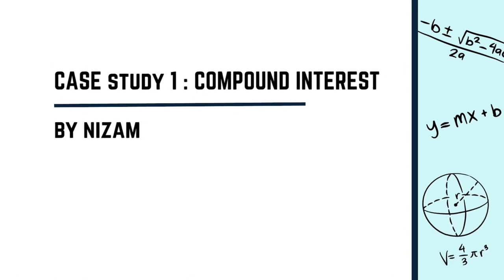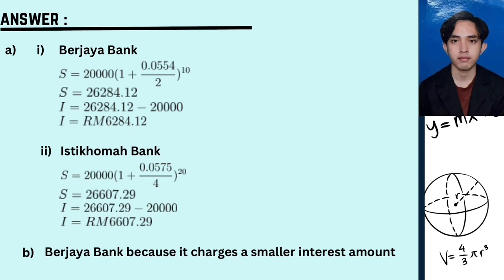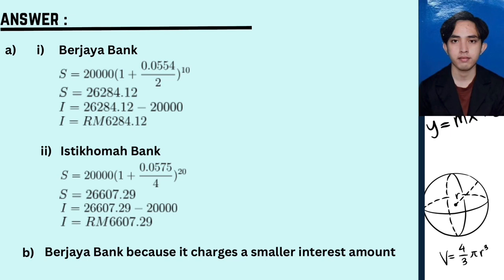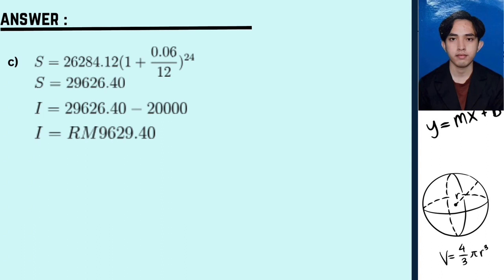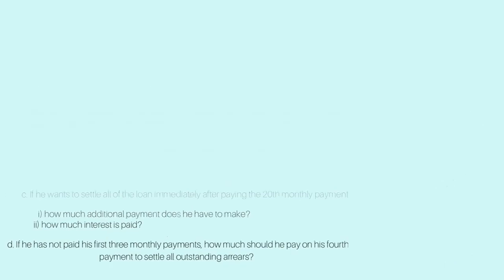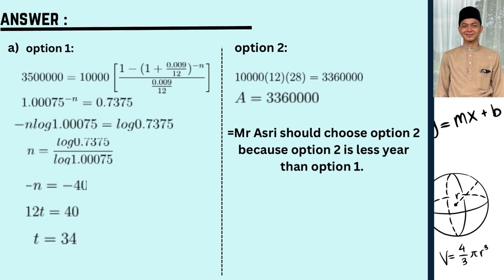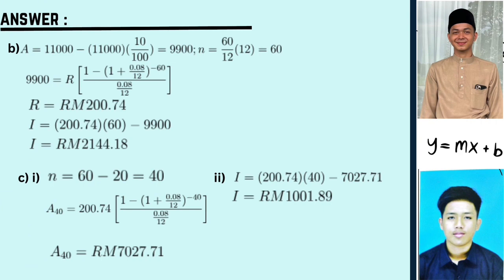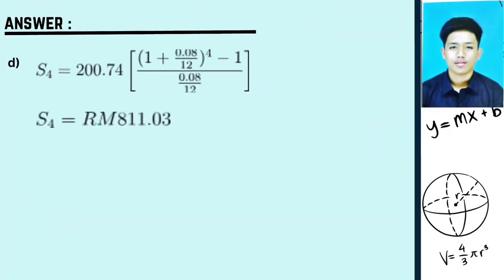VBM252 MIC1101C MUHAMMAD AL-HUSAINI BIN HISHAMUDIN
VB